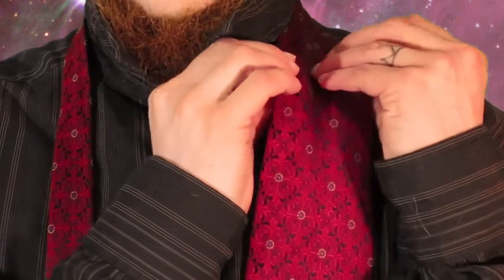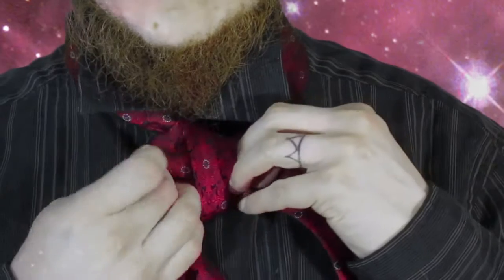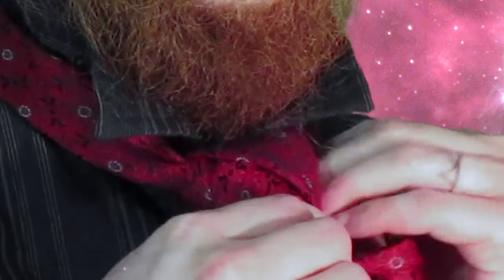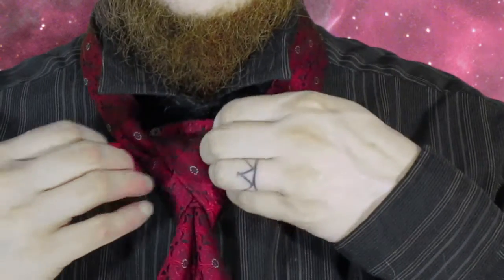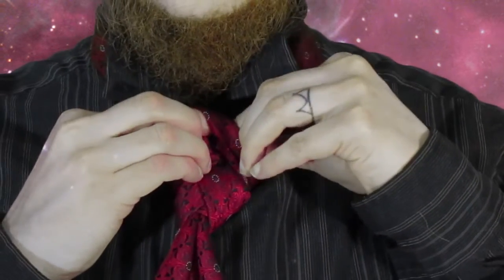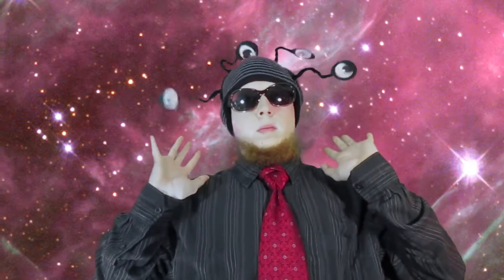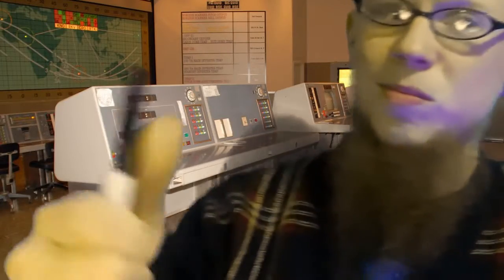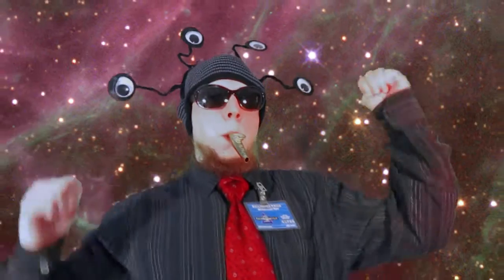Doctor Zeebow learns to tie the Eldredge Knot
A space alien who wants to apply for a job has to learn how to look more professional. And human.